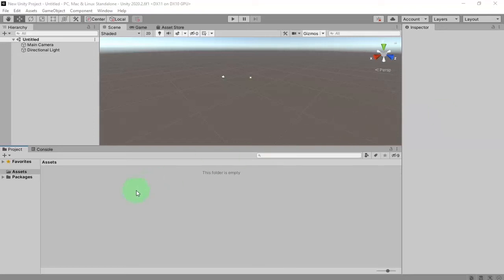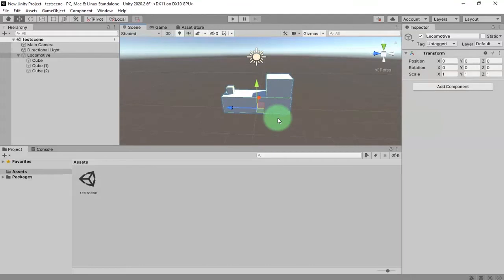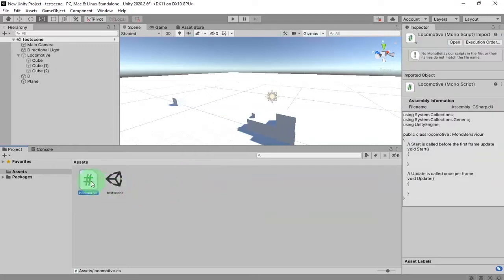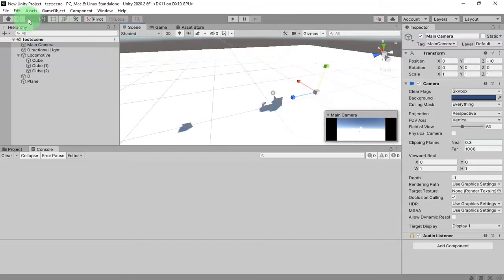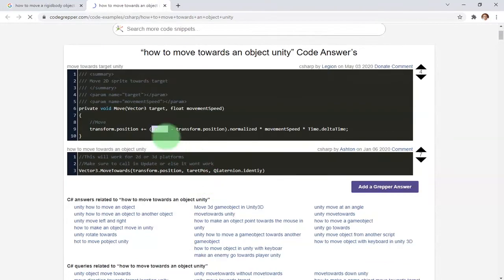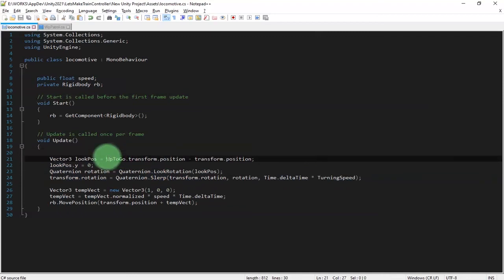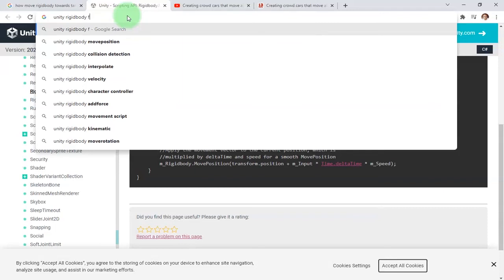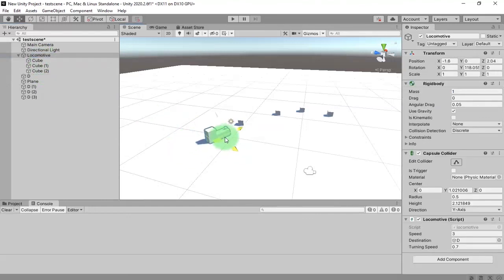Lets make train controller in unity from scratch #1 - Locomotive movement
I decided to make a tutorial series about how to make a train controller system in Unity.

But please don't expect it as a really reliable train controller, because I myself don't know how to make it.

In this series, I will find out how to make it. So you will find so many tries and errors ahead.

In this video I will start it with making a locomotive and how to move it towards a destination.

You are watching a tutorial series about how to make Unity train game with more simple approach. Just forget about wheel rigs and hinge joints and curves etc... Watch the rest videos by clicking this playlist